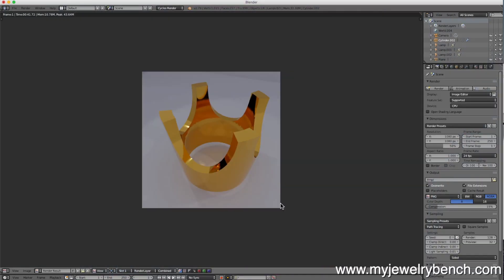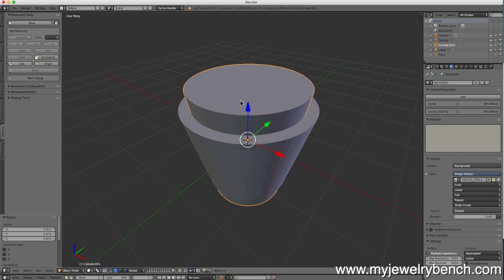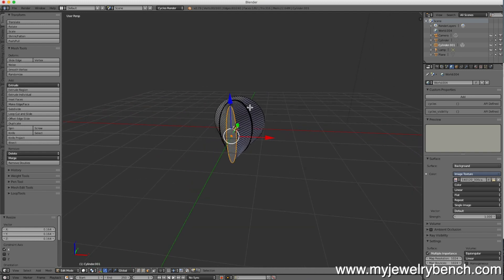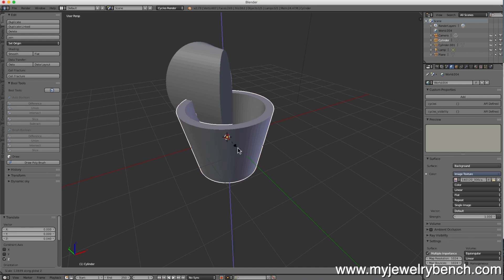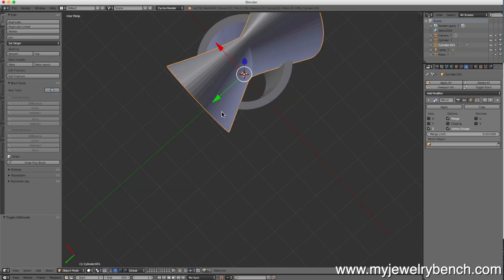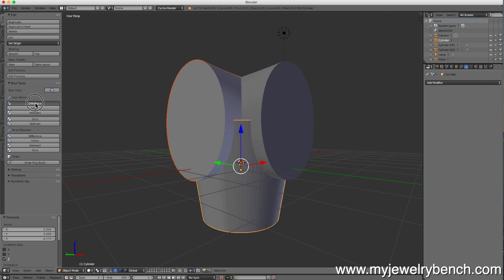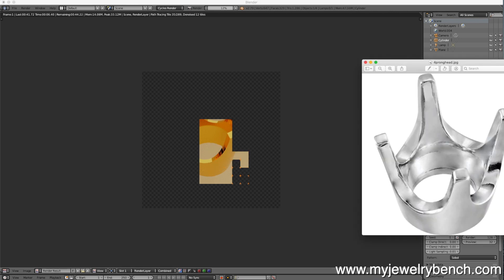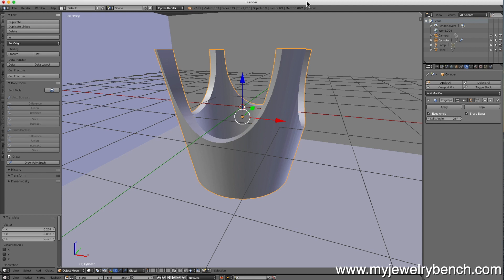MJB - Jewelry CAD with Blender - Making a Basic Head!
Hey Guys;

Here is another CAD Tutorial using Blender 3d to design jewelry.  In this tutorial, we'll be making a basic 4 prong head.  This is one of the most common heads used in the jewelry industry, so modeling it is good to know.

Practice and Practice.  We'll be moving on to basket heads next week!